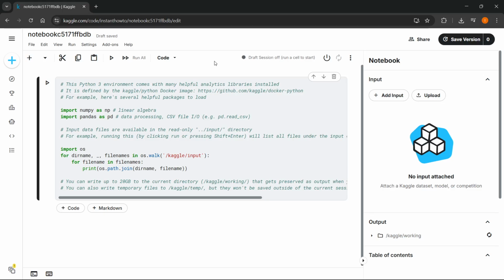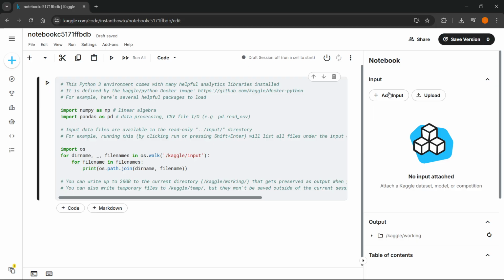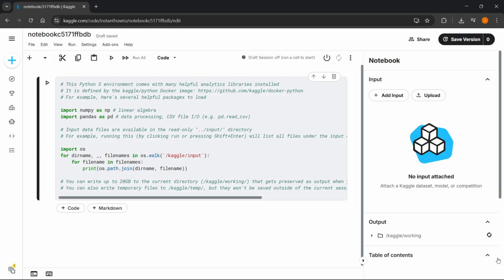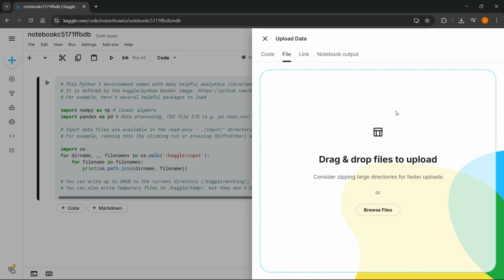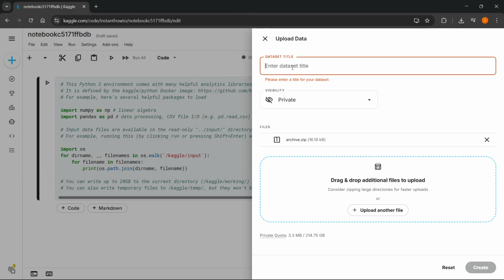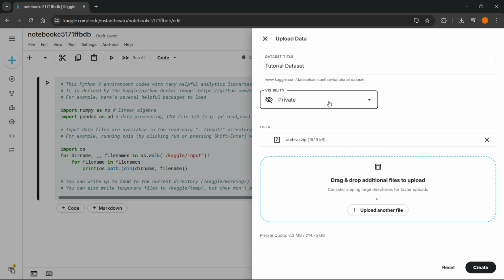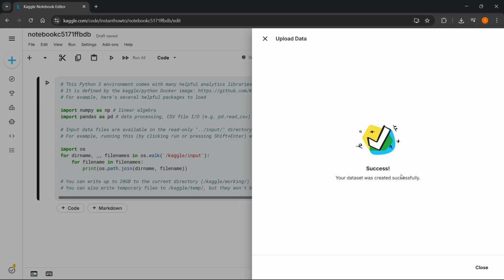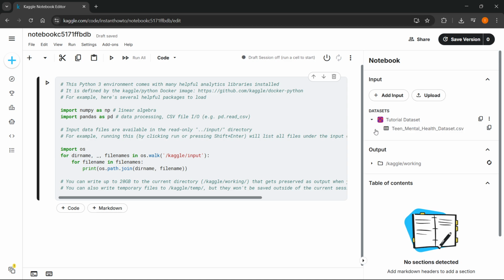How To LOAD DATASET In Kaggle (QUICK & EASY) 2026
In this video, I'll show you how to load a dataset in kaggle. This is a full guide on how to upload and manage datasets in your kaggle notebooks in 2026. In case you've been trying to get your datasets ready for analysis in kaggle, this is the video you need to see!